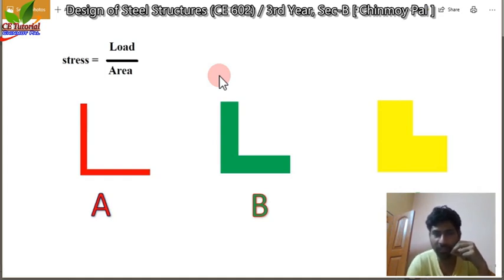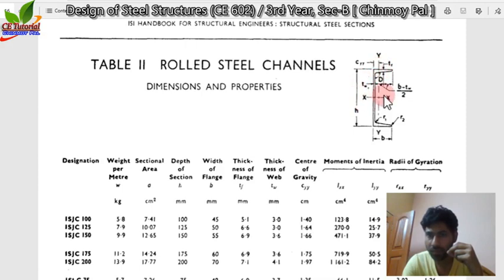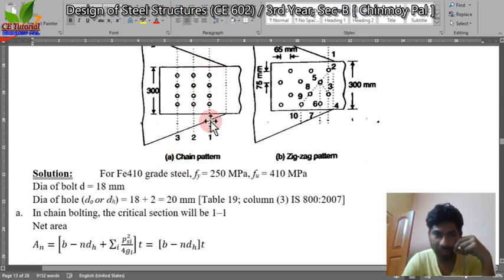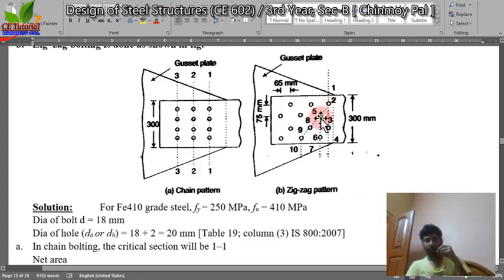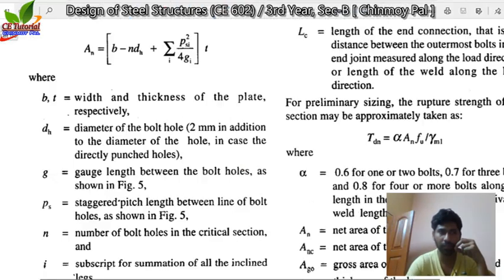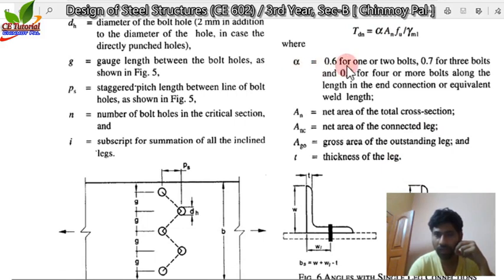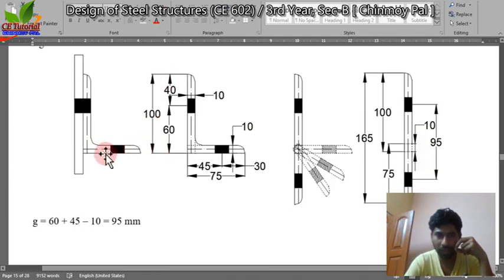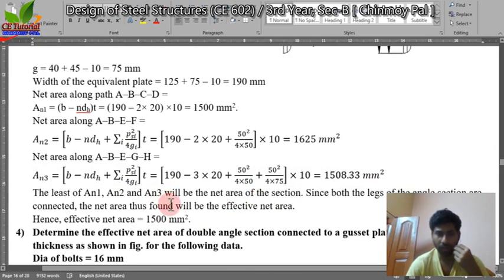L4_Design of tension members